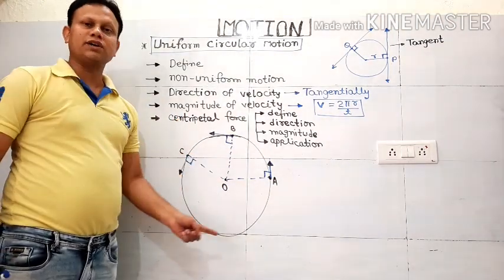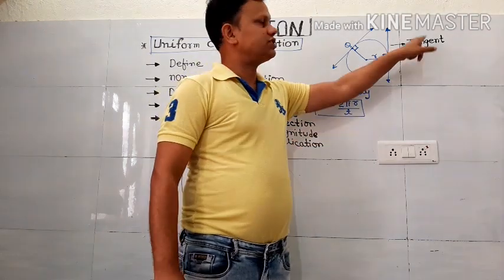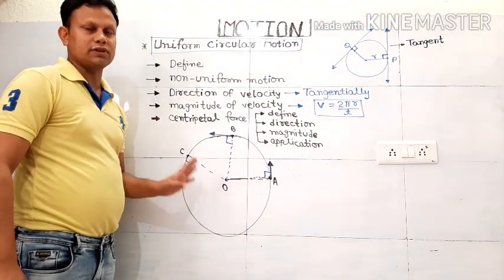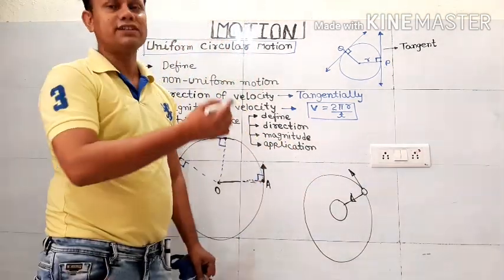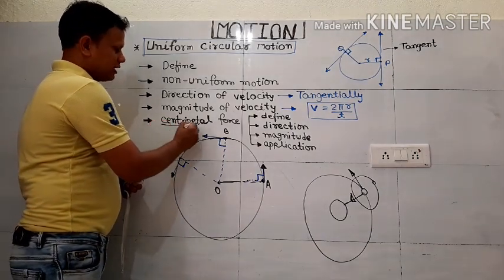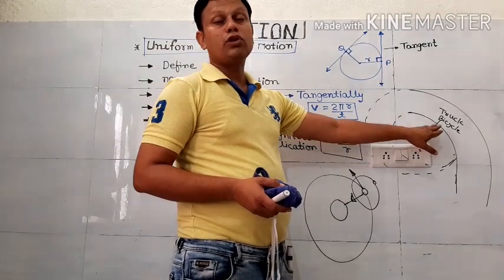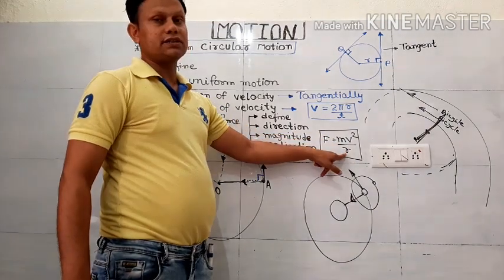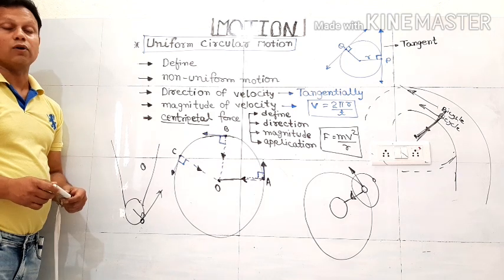MOTION- UNIFORM CIRCULAR MOTION/ PART- 20 /VOLUME- 2